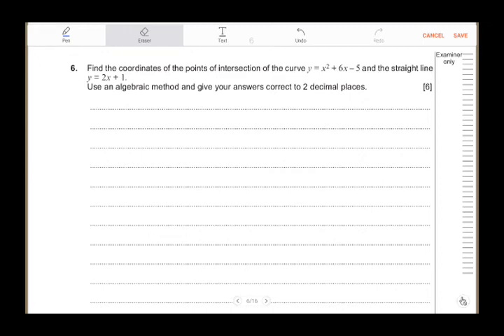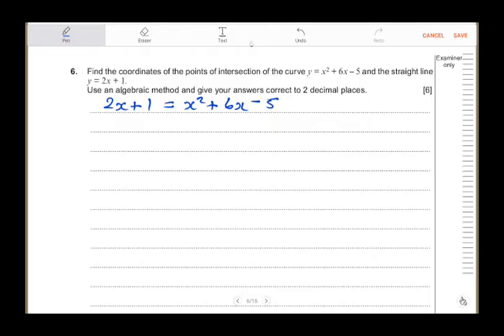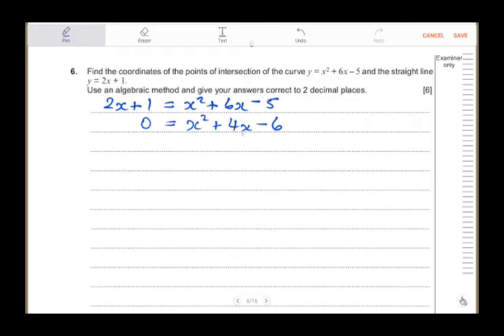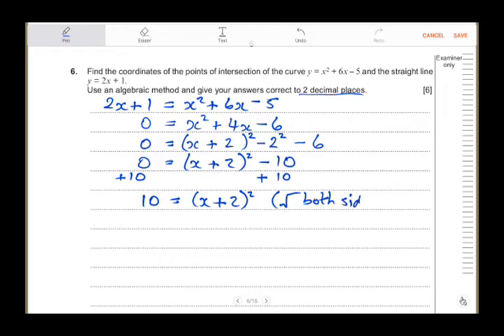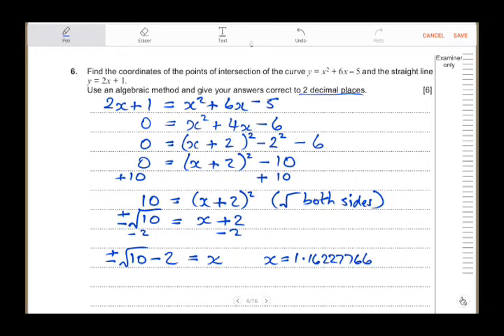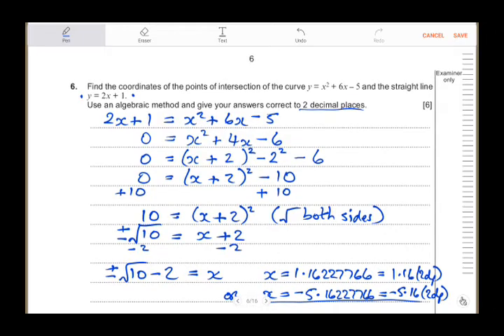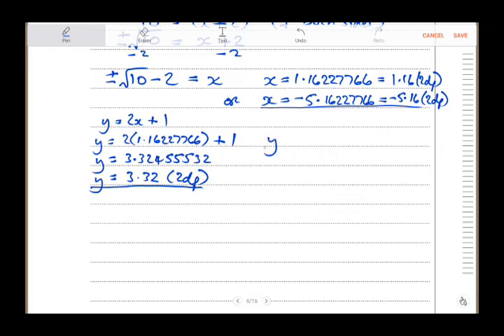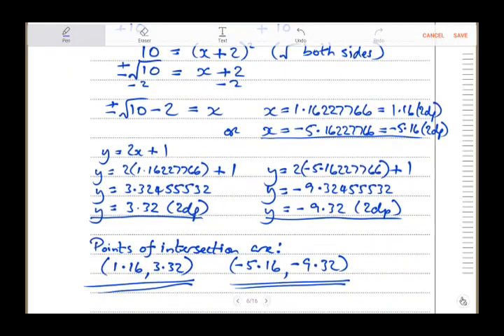Simultaneous equations, one quadratic, one linear - Additional Maths WJEC